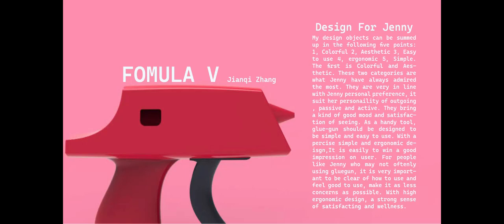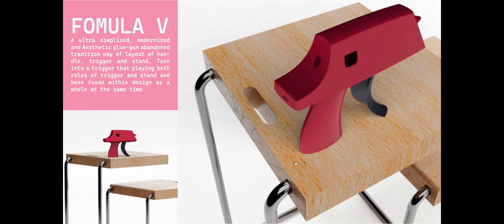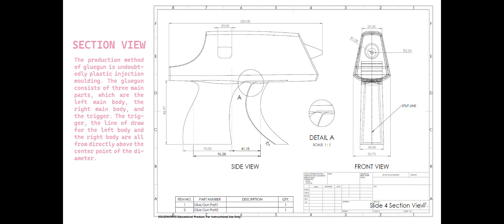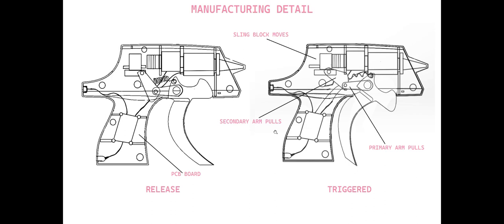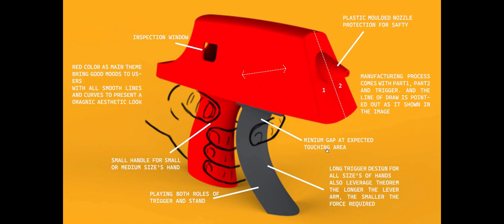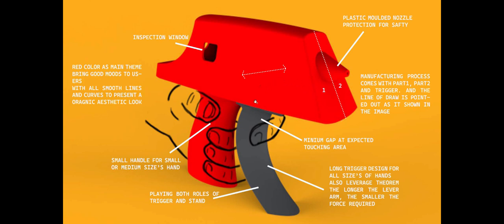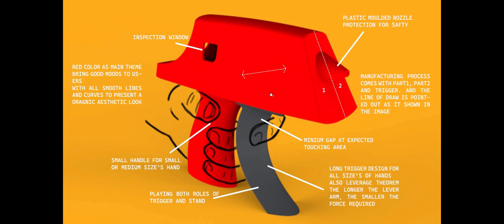Prerecorded movie, PDF slides Jianqi Zhang 102850809 pdf Adobe Acrobat Pro 64 bit 2022 10 23 22 36